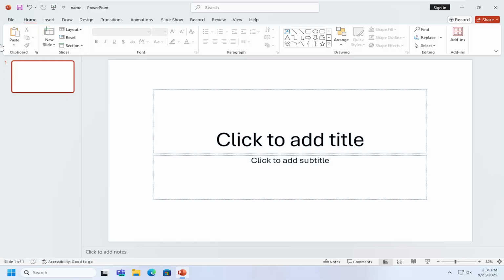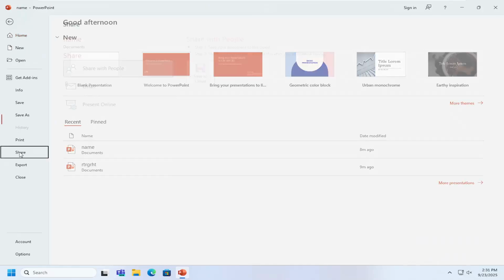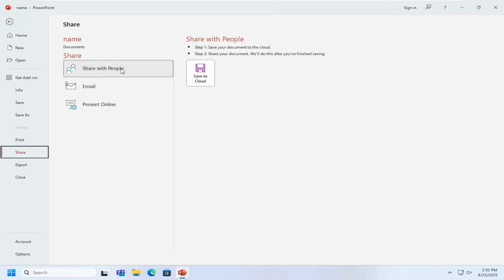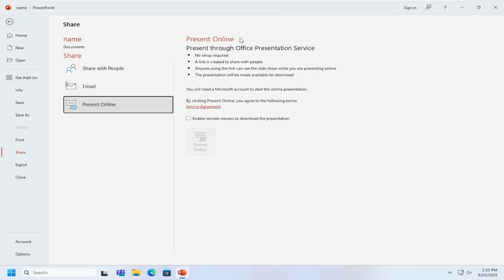PowerPoint: Sharing Your Presentation Online [Tutorial]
Sharing your PowerPoint presentation online is an efficient way to reach a wider audience and collaborate remotely. This tutorial explains how to upload and share your presentation through various online platforms directly from Microsoft PowerPoint. Whether you’re presenting to a virtual audience, distributing materials, or collaborating with team members, understanding how to share your slides online ensures seamless access and interaction. Learn the best methods for making your presentation available anytime, anywhere.

Issues addressed in this tutorial:
Share PowerPoint presentation online
Upload PowerPoint slides
PowerPoint online sharing
Microsoft PowerPoint tutorial
Collaborate with PowerPoint
Present PowerPoint remotely
PowerPoint cloud sharing
Online presentation tools
PowerPoint file sharing
Remote presentation PowerPoint

This guide is ideal for professionals, educators, and students who want to extend their presentation’s reach beyond the physical room. By mastering online sharing options, you can facilitate better communication and teamwork regardless of location. The tutorial covers user-friendly steps to ensure your presentation is accessible while maintaining control over permissions. Enhance your presentation delivery with effective online sharing techniques using PowerPoint.